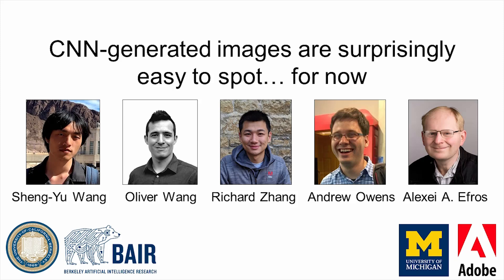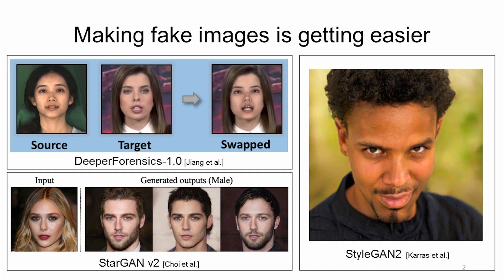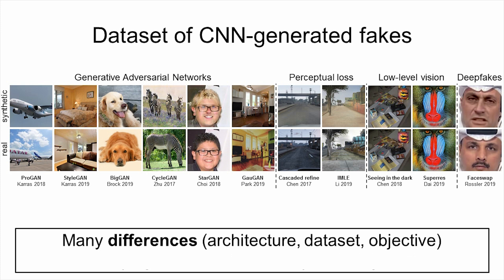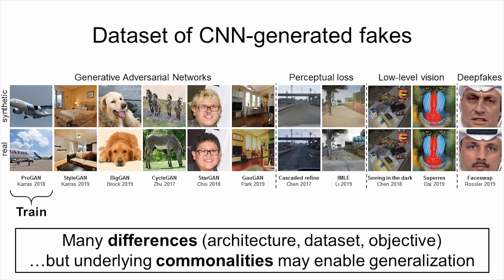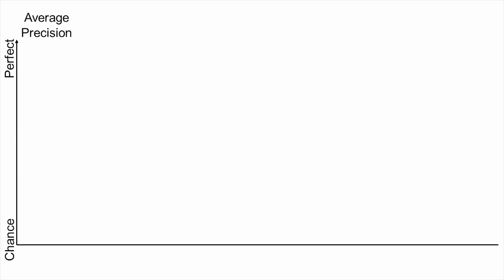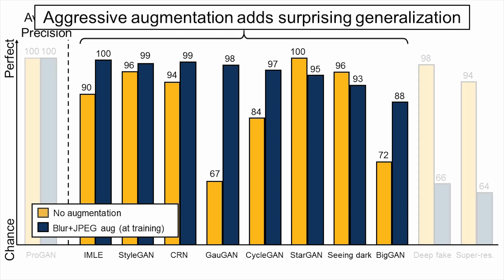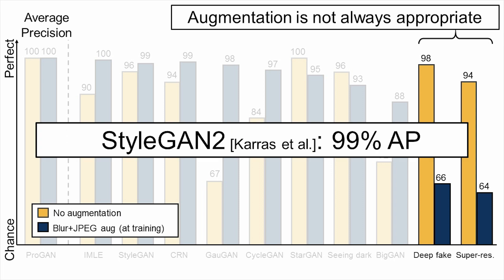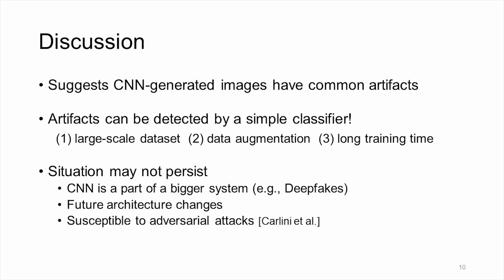CNN-generated images are surprisingly easy to spot... for now